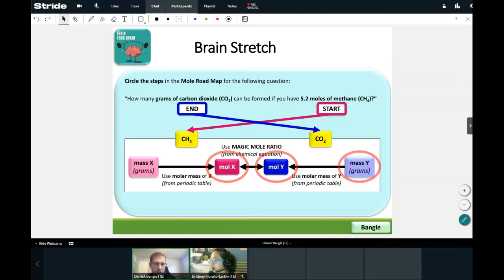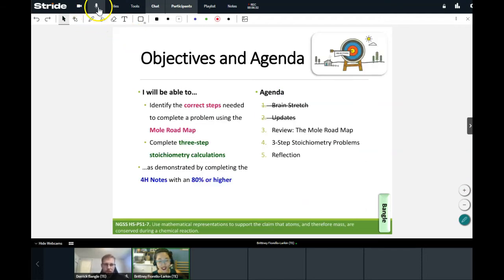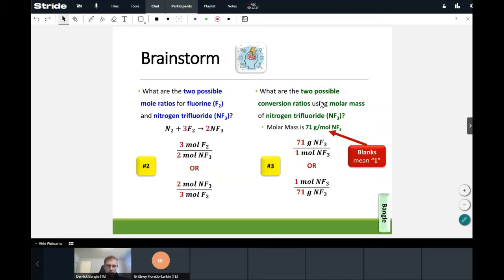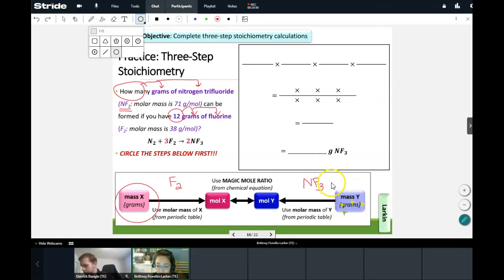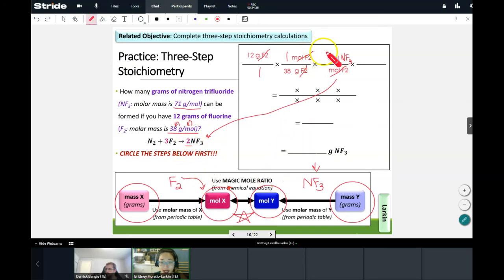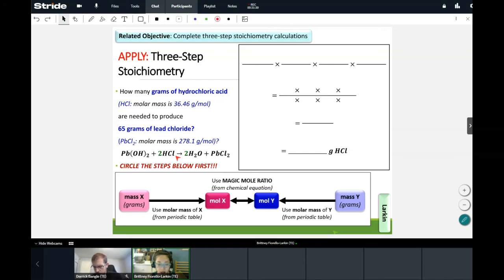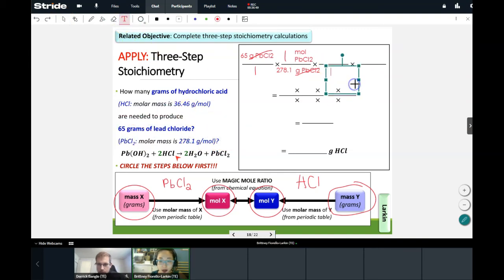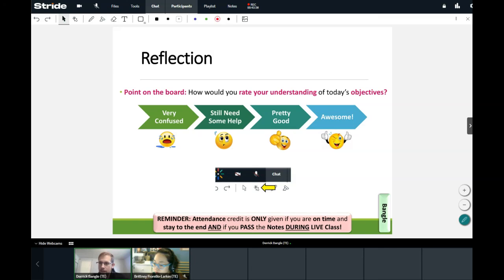SCI102B - 4H Three-Step Stoichiometry Part 1 (5/21/21)